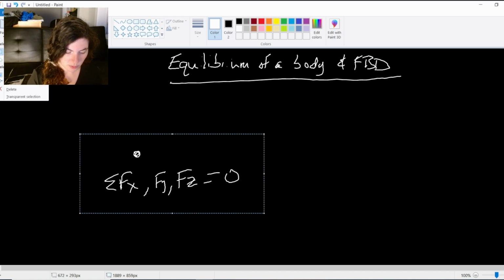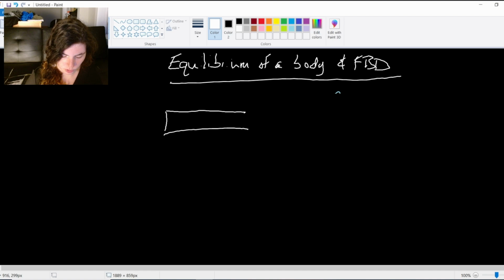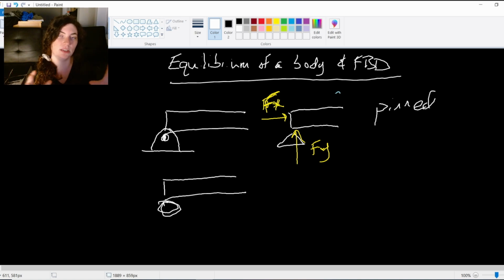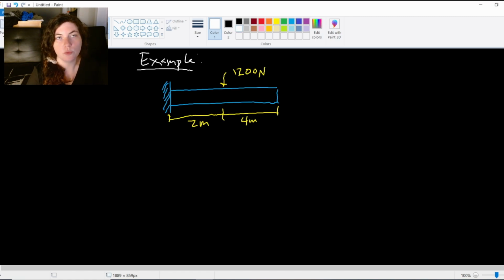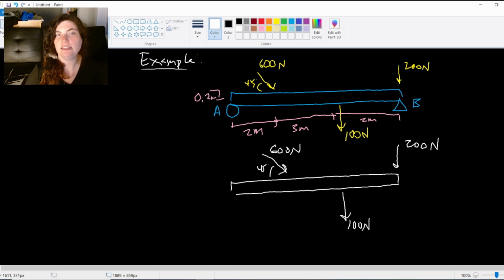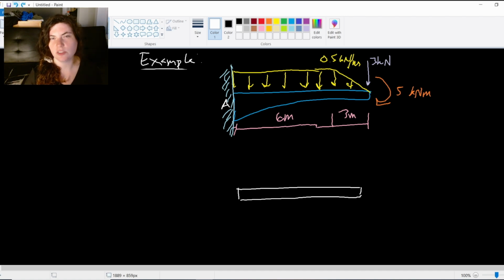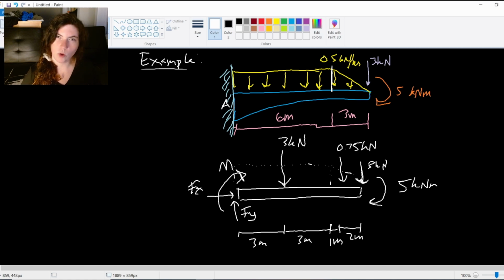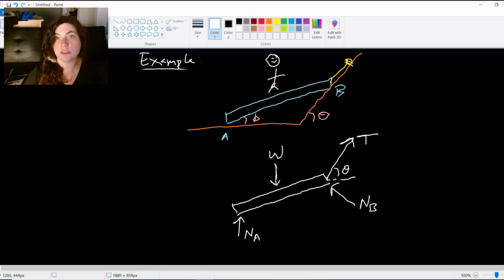Equilibrium of a rigid body and FBDs - ENG 211 Statics - Lesson 19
This video looks at equilibrium of a rigid body, and how to set up free body diagrams for these problems
0:01 How is equilibrium of a rigid body different from equilibrium particle, what are support reactions, and how to draw a FBD
8:19 Examples of drawing Free Body Diagrams